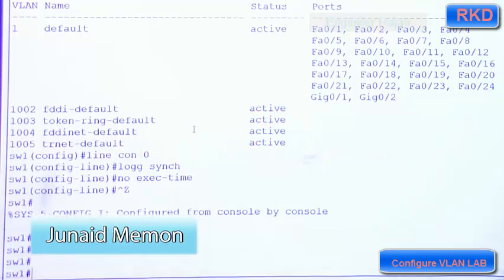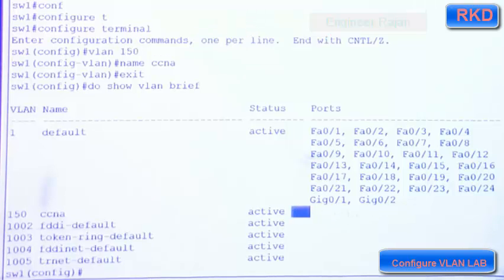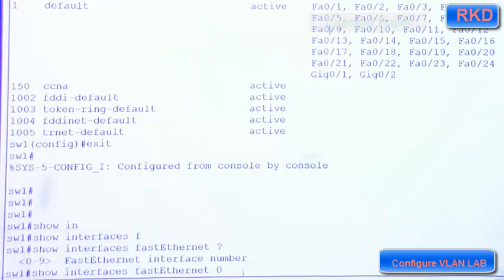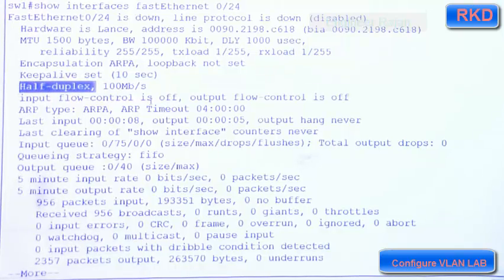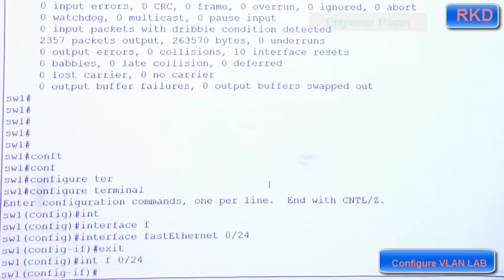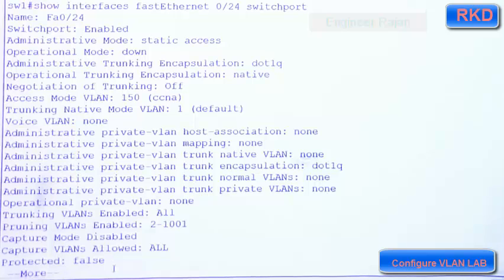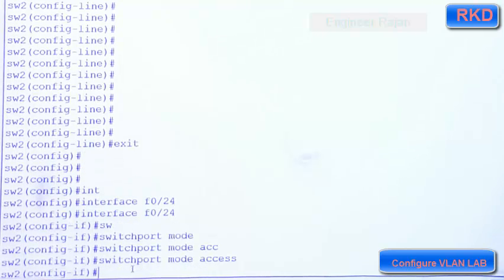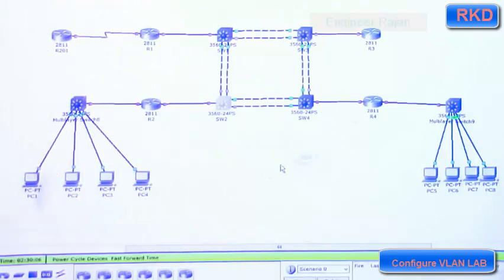13-CCNA: Layer 2 – Configure VLAN LAB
Junaid Memon is greatest lecturer in CCNA

13 CCNA Layer 2 – Configure VLAN LAB